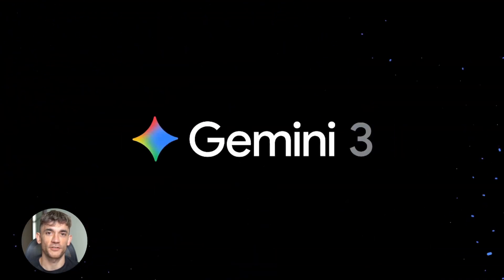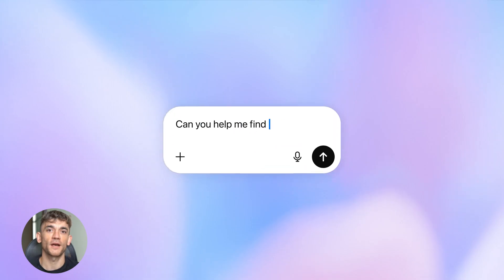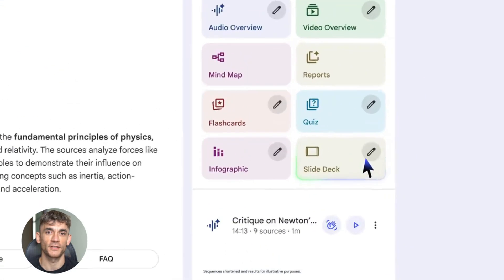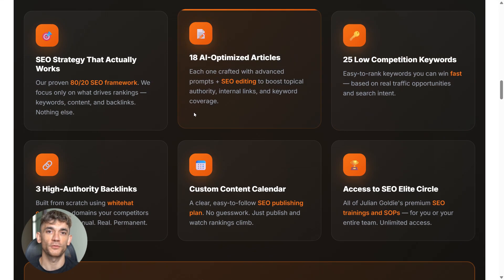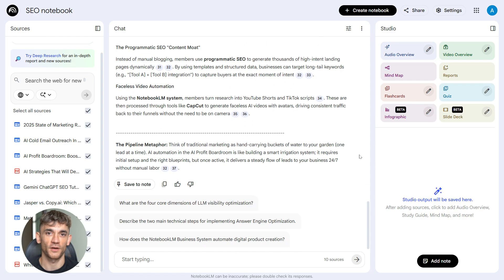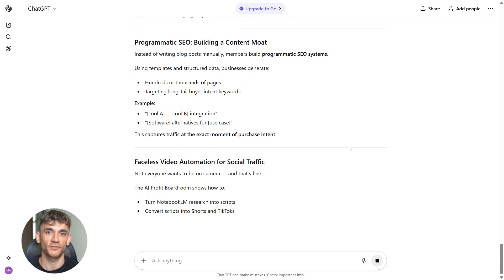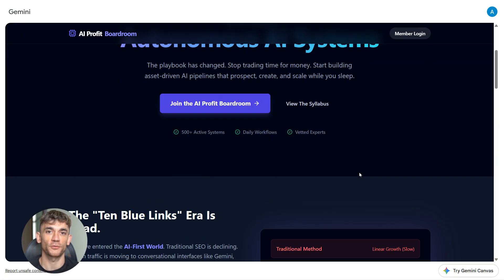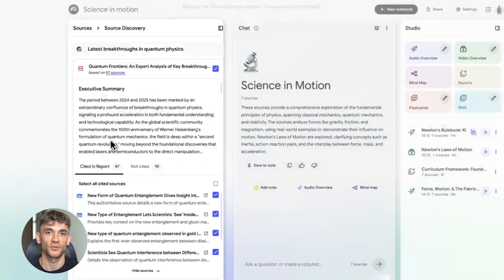NotebookLM + Gemini + ChatGPT SEO is INSANE!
Join the AI Success Lab for FREE AI SEO training + 50 FREE AI SEO Tools

The Ultimate AI Content Workflow: Notebook LM + Gemini + ChatGPT

Discover how to chain Notebook LM, Gemini, and ChatGPT together to create a powerful AI content machine. This step-by-step tutorial walks you through a real-world workflow for deep research, SEO refinement, and high-converting landing pages.

00:00 - Intro: The AI Transformation
00:39 - Gemini 3 & Notebook LM Integration
01:09 - ChatGPT 5 and New Features
02:28 - Step 1: Research in Notebook LM
04:09 - Step 2: Drafting SEO Content
04:56 - Step 3: Refinement in ChatGPT
05:56 - Step 4: Prompt Engineering for Gemini
06:52 - Step 5: Executing with Gemini